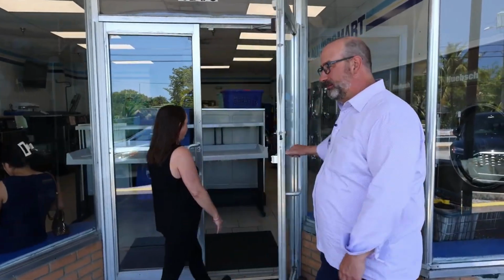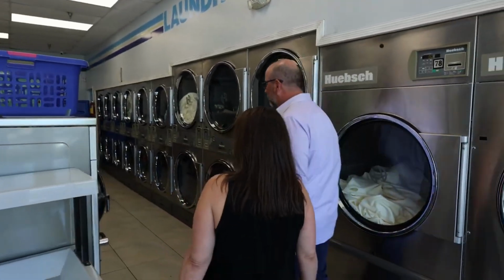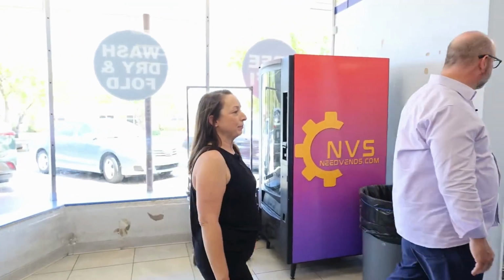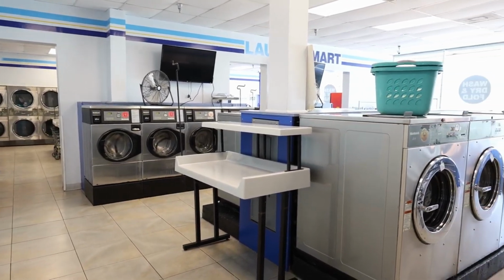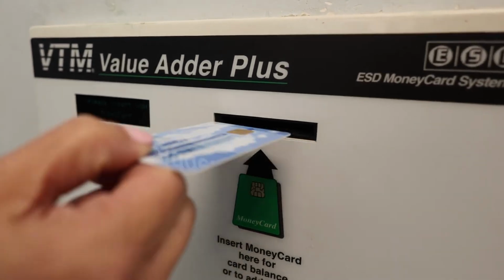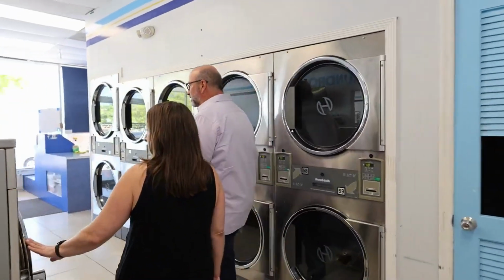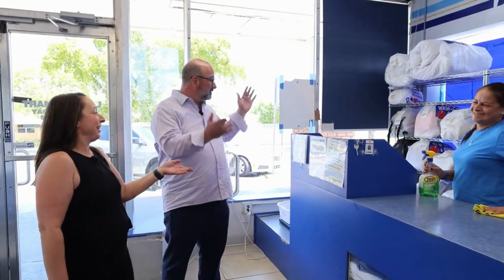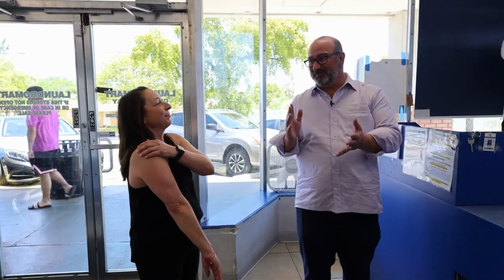Commercial & Residential Laundromat Tour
What's your favorite part of this laundromat tour?

Not a member of the Coin Laundry Association yet?